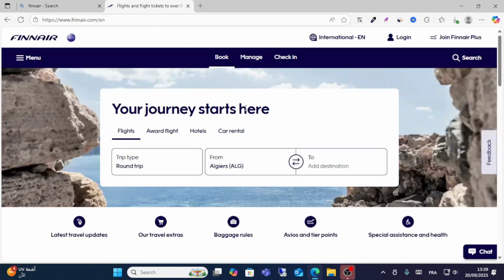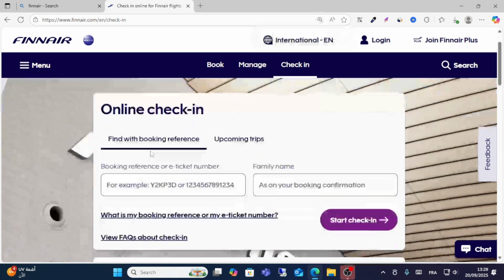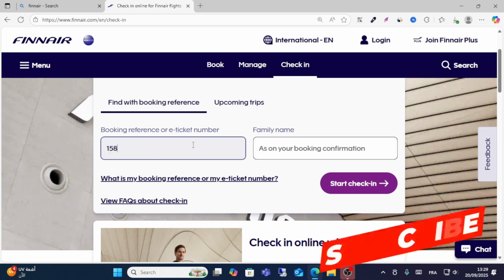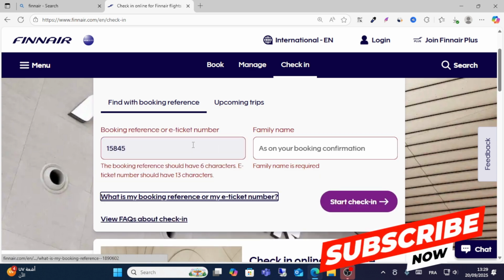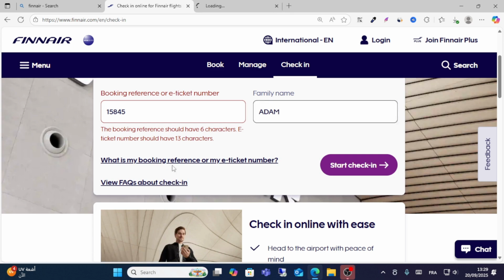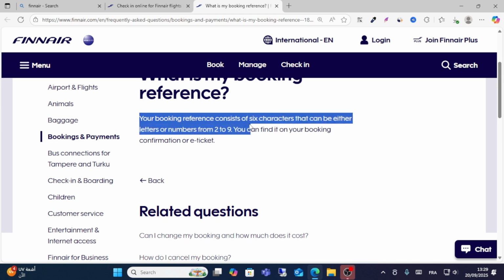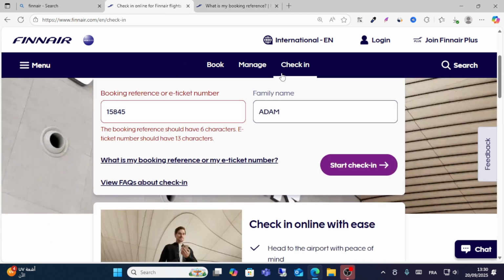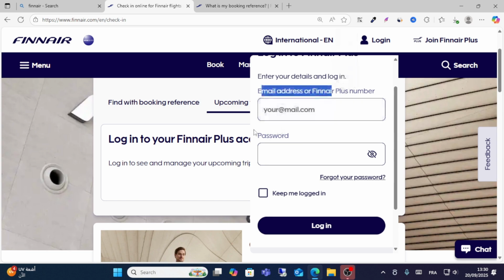how to web check in finnair | finnair check in process (Step by Step Guide)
how to web check in finnair || finnair check in process || check in finnair || finnair ||